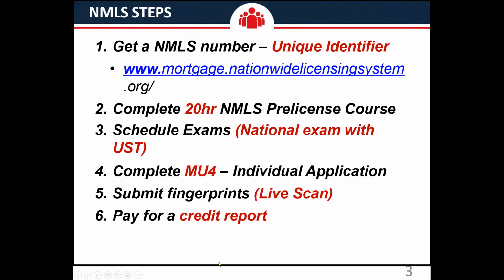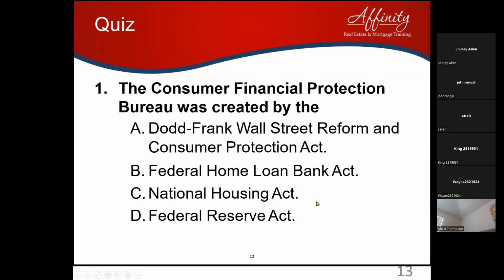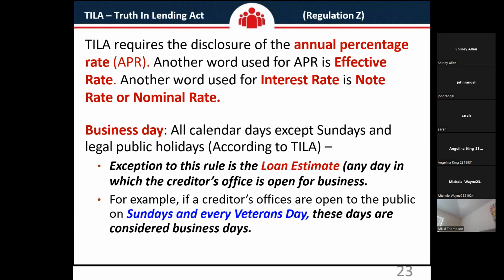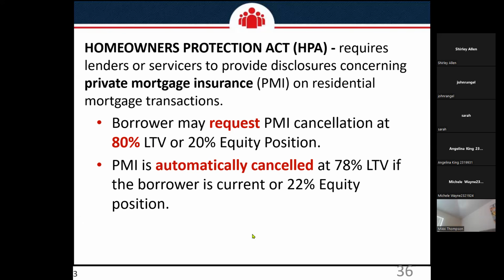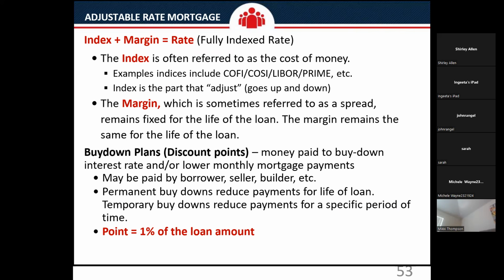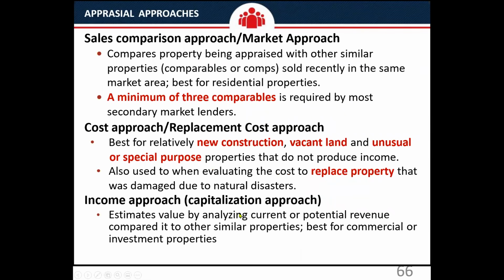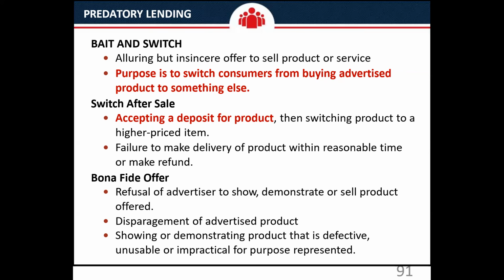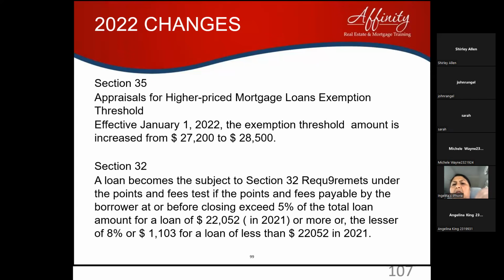NMLS (Updated)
NMLS video from Affinity, this is an updated version.